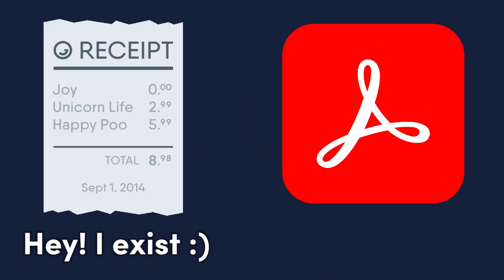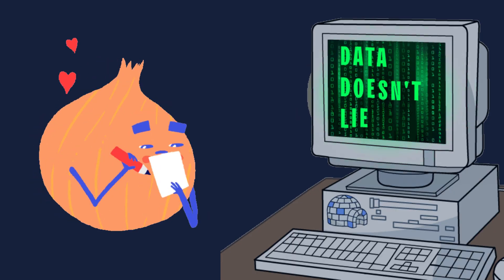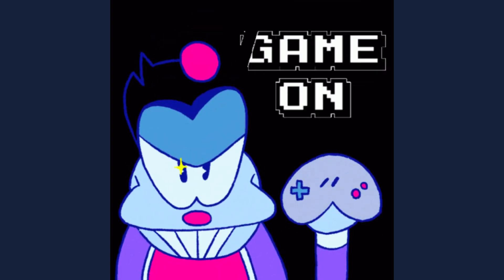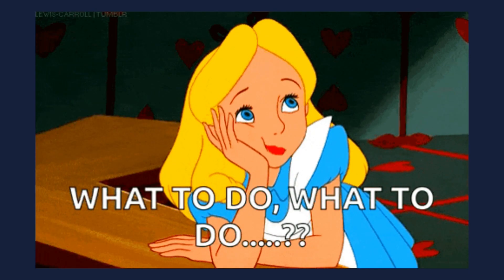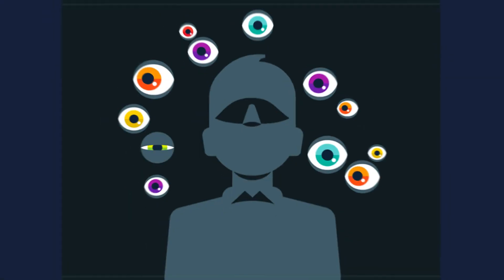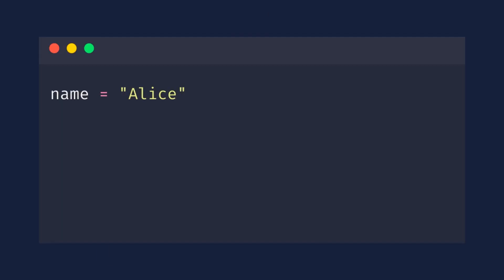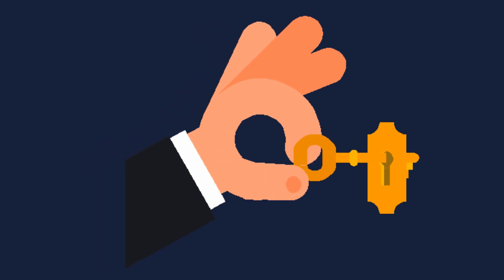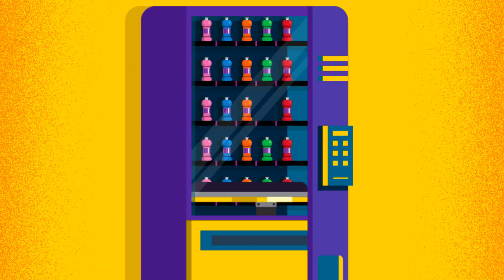How Hackers Crack ANY Software (Reverse Engineering)